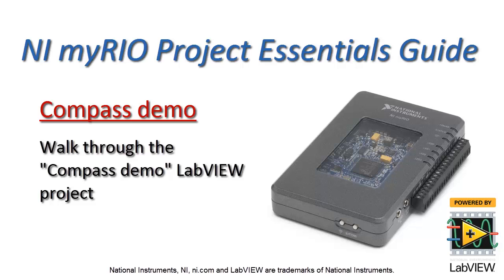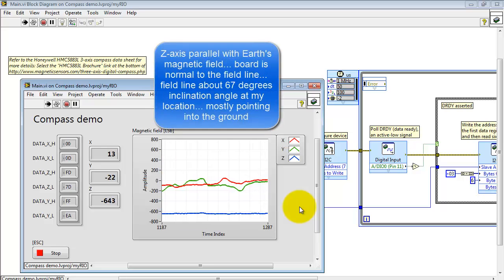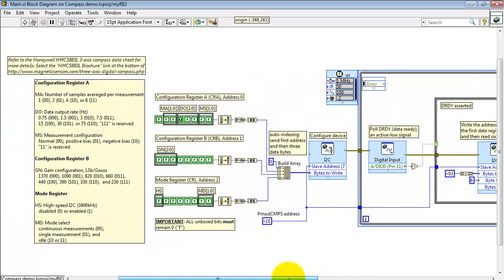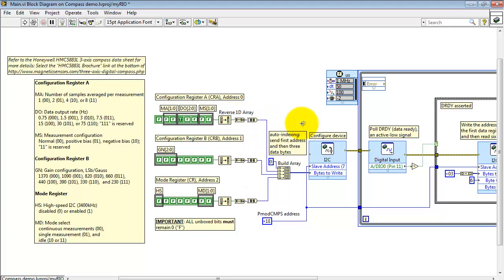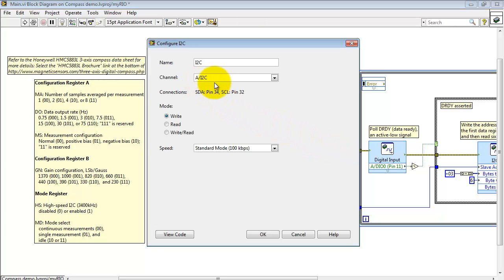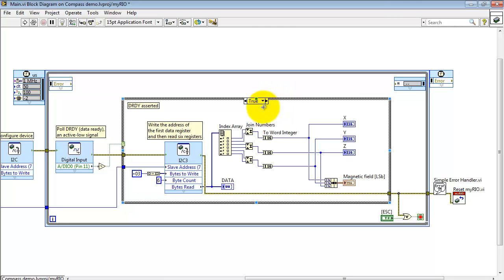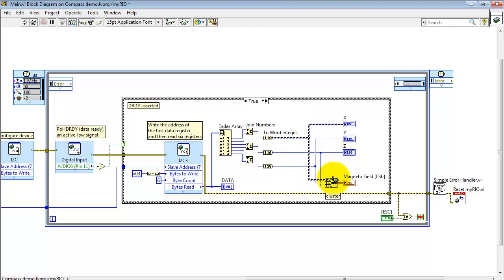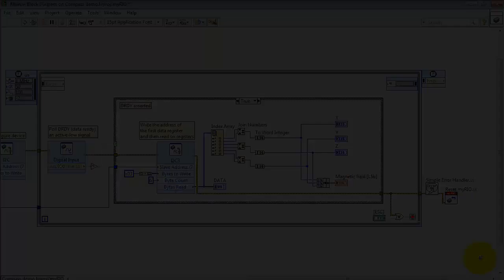NI myRIO: "Compass demo" LabVIEW project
Learn how to use the Honeywell HMC5883L three-axis compass at the heart of the Digilent PmodCMPS, including compassing principles, and corrections to obtain true north at 0 degrees reading. A detailed example demonstrates how to configure the compass data rate, full-scale, and measurement mode, and also shows how to read the compass data values.